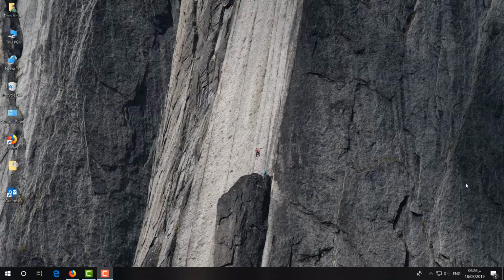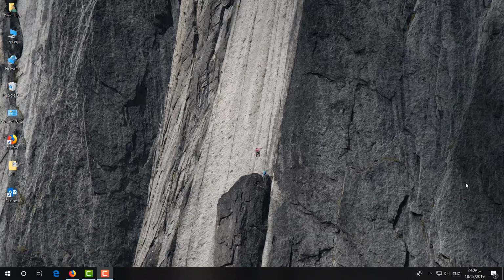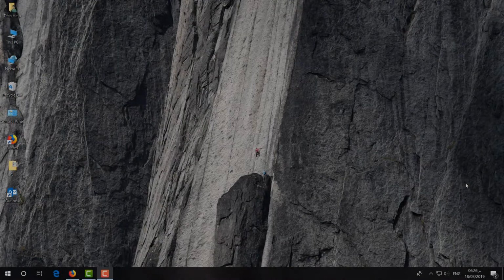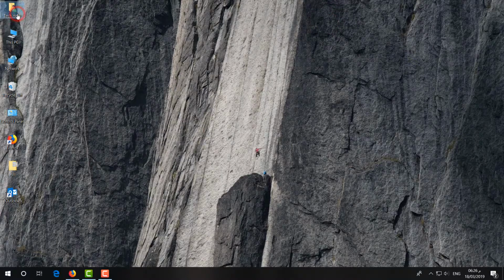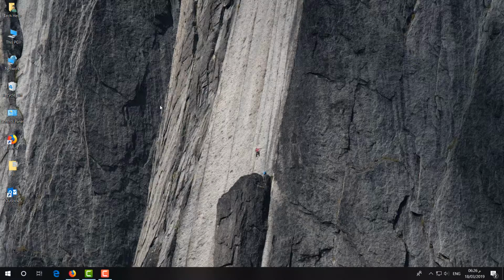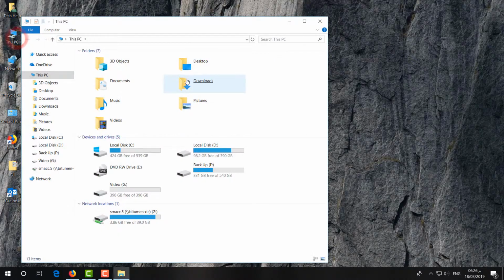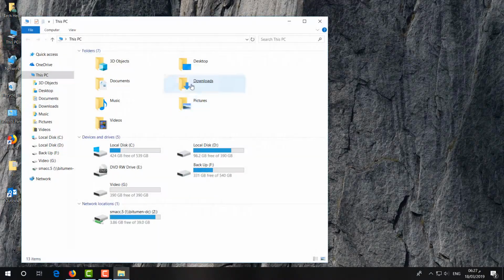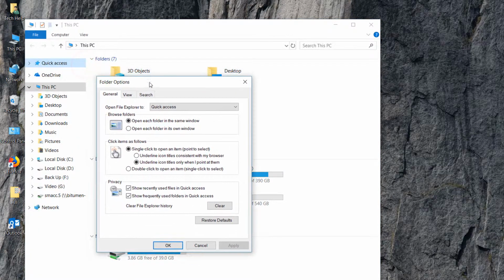How to Fix Mouse Single & Double Click Issue in Windows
The Double Clicking issue is when you click once and it fires twice, so it activates twice even though it was pressed once. This has been happening on mice for years and I've seen many theories about it, but I've only experienced it twice. And I've managed to resolve it both times somehow.